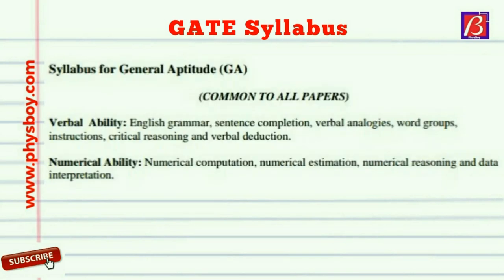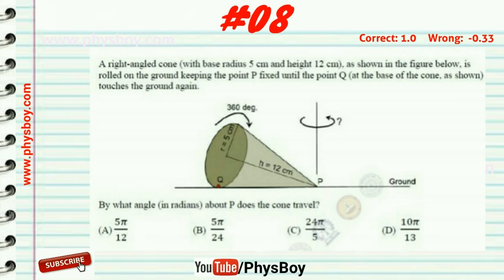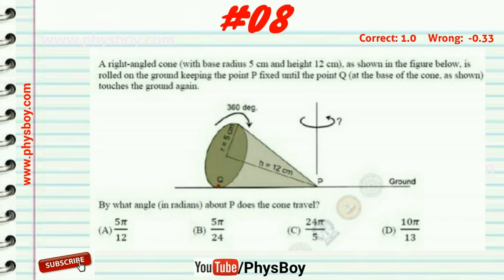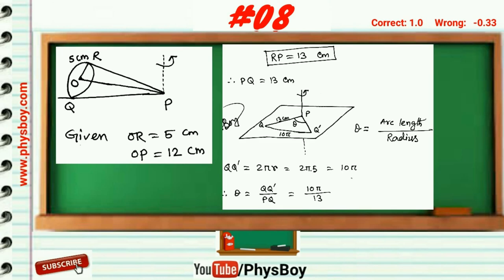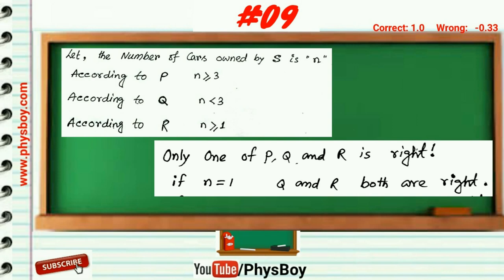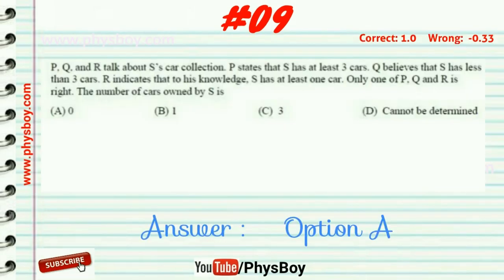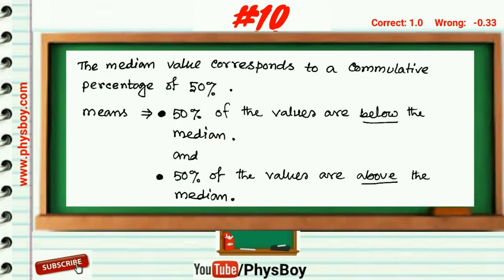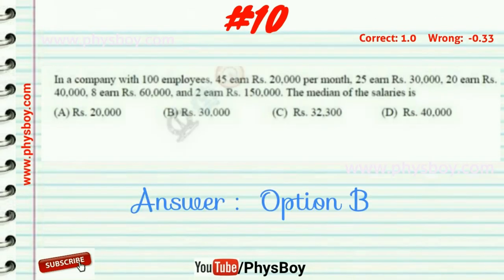GATE 2019 Most Expected Questions ONLINE MOCK TEST 2 B | General Aptitude for GATE 2019 By PhysBoy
GATE 2019 ONLINE MOCK Test series #02 (Part 2) For The Upcoming GATE Exam.
This Video is Helpful For All Subjects.

Cheers !!